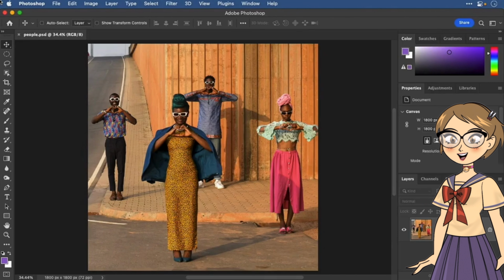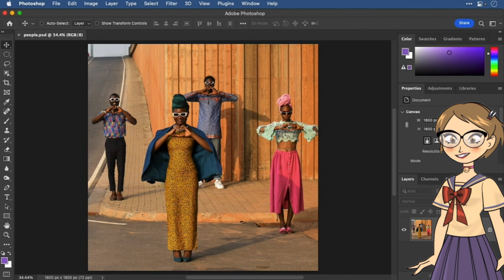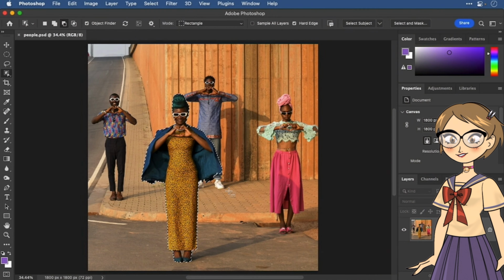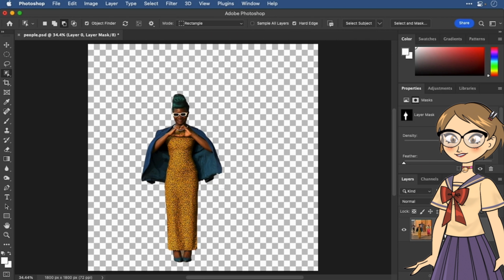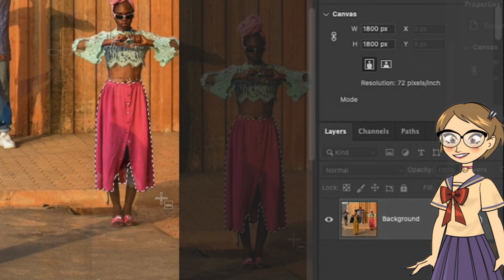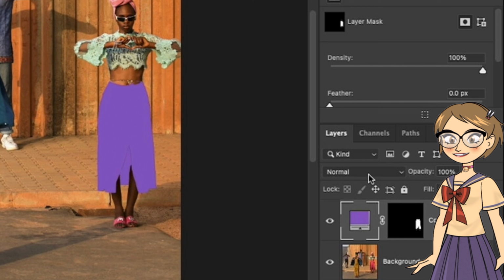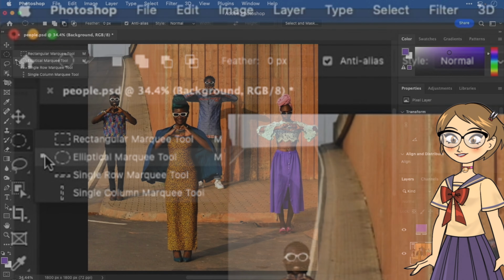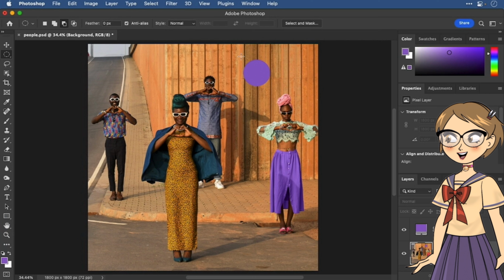Learning Photoshop 2024 part 11: Understand selections in Photoshop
Let's get to know selections. Selections are important because they allow you to isolate part of a layer so that you can work on that part without disturbing the rest of the image. Selections are particularly important when you have an image with one layer, like a typical JPEG photograph. In this movie, I'd like to show you some common use cases for selections so you know when and why you might use them. And then we'll get into the nitty gritty of how to use them in the rest of this chapter. One common use for selections is to cut something out of an image so you can use it in another image. Let's see how that works. In the Toolbar, I'll select one of the selection tools. There are quite a few selection tools, and it doesn't really matter which one I'm using right now. We'll cover selection tools in a later movie. With this tool selected, the Object Selection Tool, I'll move into the image and I'm going to drag over this woman. And Photoshop automatically selects her. The animated boundary that you see around her is called the marching ants and that identifies the edge of a selection. Looking closely, I can see that I've also selected a little of the man's shoe. That's okay because this tool and most of the selection tools allow you to subtract from a selection. So there's a control for that and I'll drag over his shoe. Great. Now we have a selection. And the best news is that Photoshop did most of the work of making that selection for us. So now, what can we do with a selection? Well, let's cut this woman out and then she'd be available to use elsewhere if we wanted to. To cut her out, I'm going to go to the bottom of the Layers panel and click this icon, the Add Layer Mask icon. And in just a moment, the rest of the image is gone from view and we can see the gray and white checkerboard that represents transparency in Photoshop. And now I could drag this woman into another open document or copy and paste her to use her in another environment. Great, so that's one important use for selections, to cut out an object or a person. Another common use for selections is to isolate part of a layer so that you can change its appearance. And by that, I mean anything from adding a filter, to making something brighter, to changing the color of something. Let's change the color of this woman's skirt. I'll drag over her skirt. And I might hold the Shift key and drag over this area to make sure I have everything selected. Now, what can we do with this selection? I'll go to the bottom of the layers panel. I'll click this icon that looks like a black and white circle. And from the menu that pops up, I'm going to choose solid color in order to create a layer of another color That opens the color picker which is the main place that you'll go in Photoshop to choose colors to work with. I'm just going to go with whatever color I have selected at the moment, this purple color, and click Okay. So, now her skirt is a solid color purple. But I want the folds of the skirt to show through. So for that, I'm going to use something called a layer blend mode and we'll learn more about blend modes later in the course too. I just want to be sure you understand a common use case for working with a selection. So, from this menu that's labeled normal, I'm going to come down and choose the color blend mode. And that does a great job of finishing up changing the color of her selected skirt. There are lots of other things you can use selections for. I just want to show you one more, something simple, which is that you can use selections to draw an outline and then create a new graphic that you can use in your image. I'll go back and click on the background layer. And then I'll go over to the Toolbar and I'm going to select this tool, the Elliptical Marquee tool. This is one of several selection tools that draw geometric shapes. I'll come into the image and on the wall, I'm going to click and then I'll hold Shift to constrain my selection to a circle, and I'm going to drag out a circle. And then, I'll fill it with whatever color happens to be in my foreground color box at the moment by going up to the Edit menu, choosing Fill, and then clicking Okay. And then to remove the marching ants, I'll press Command + D on a Mac or Control + D on Windows to deselect. And there's the beginning of something like a logo perhaps. Just one more common use for a selection. So, now that you have some idea of when you might use selections, let's go on to talk about how to use them.